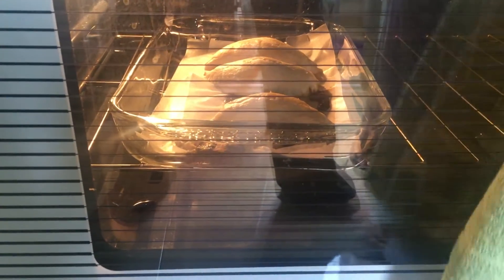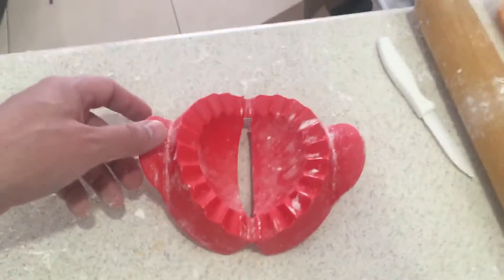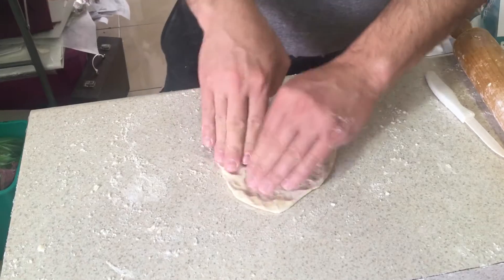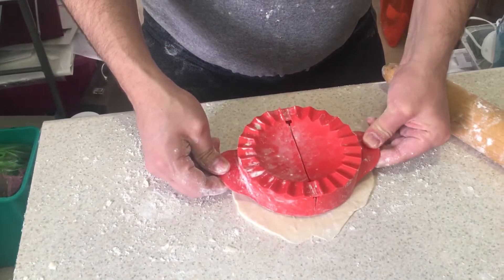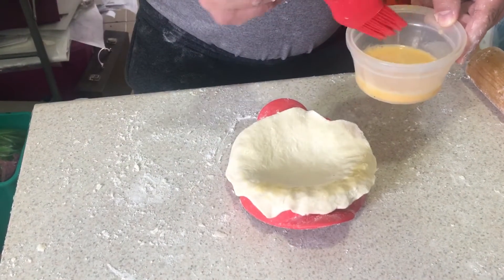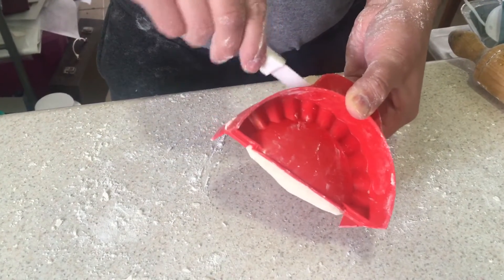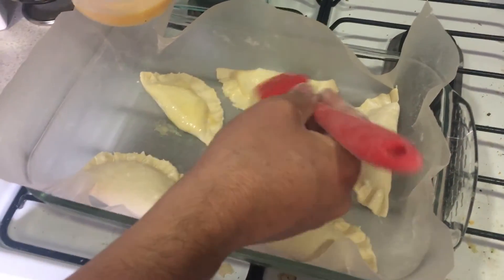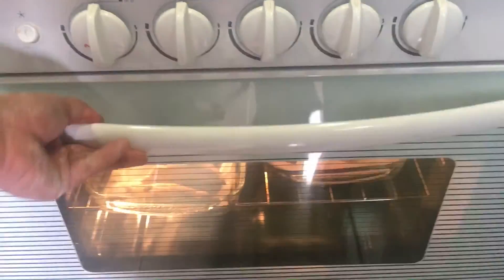What to do with your left overs from any holly day Pates quesadilla stranboli empanadas codfish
If you have a lot of leftovers and wish to know what to do with them besides eating them you can make small batches and share with your friends and family

What to do with your left overs from any holly day Pates quesadilla stranboli empanadas